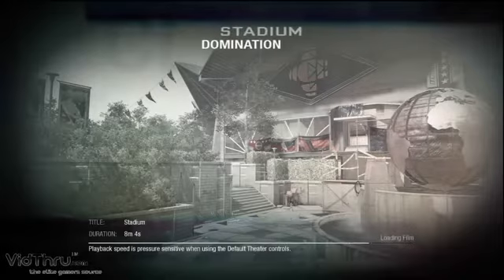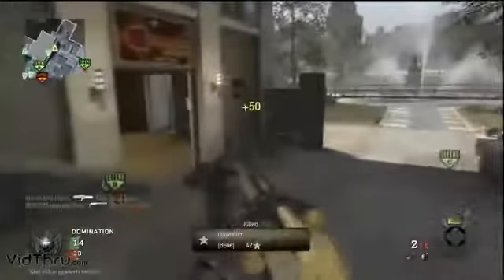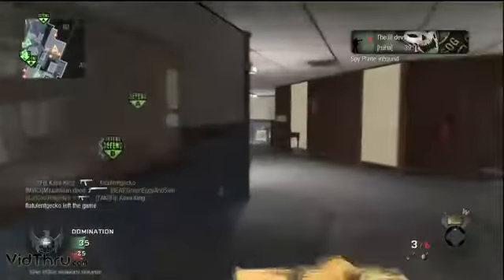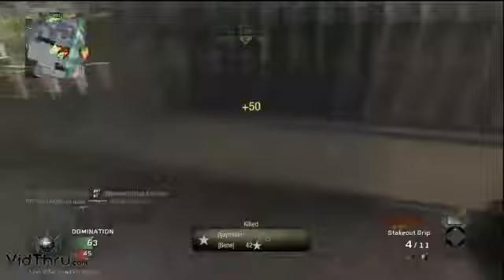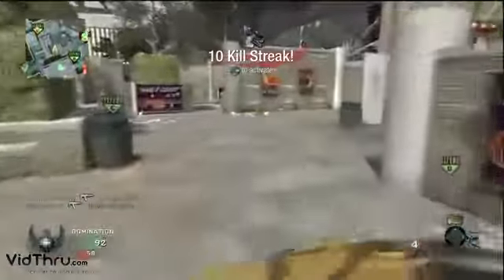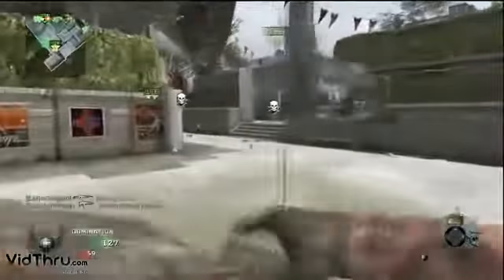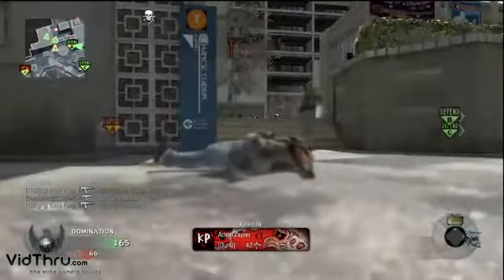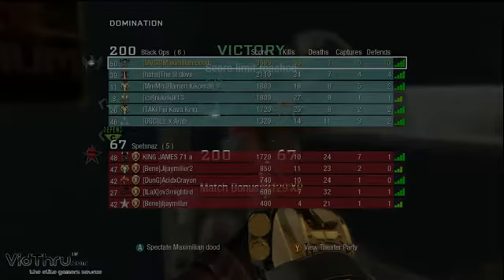How To Dominate Black Ops by Maximilian Episode 2 Pt 1 Stakeout